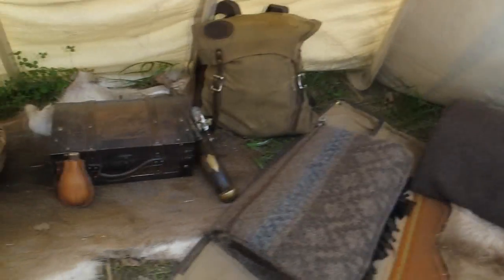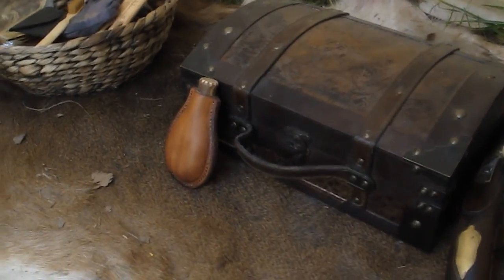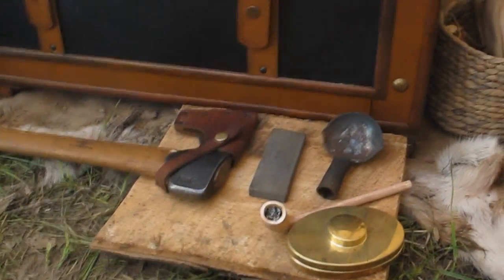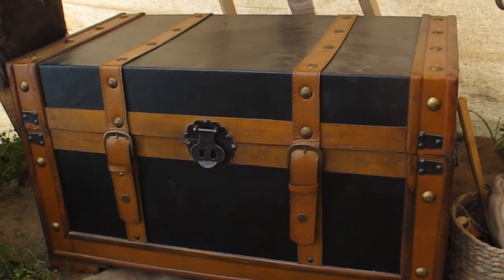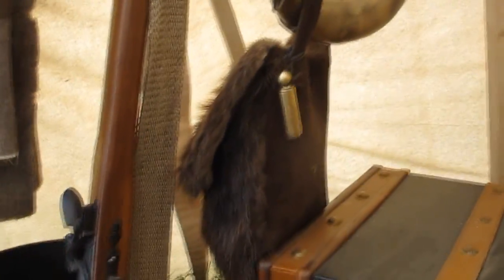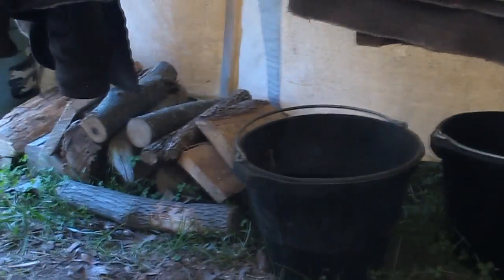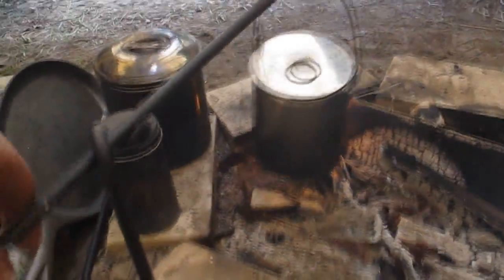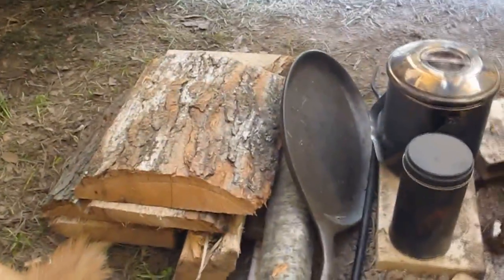Pathfinder Cribs (Tipi) Diary of the Tipi 1.wmv